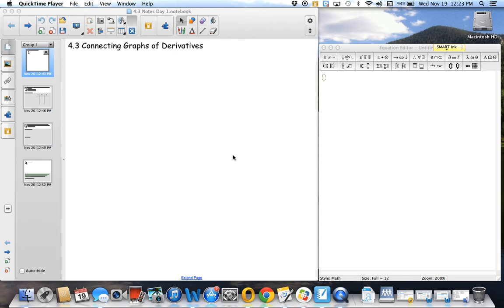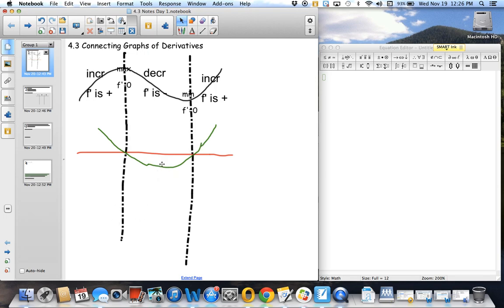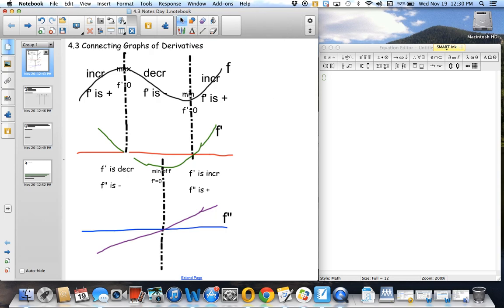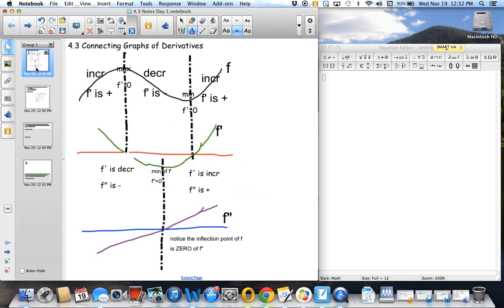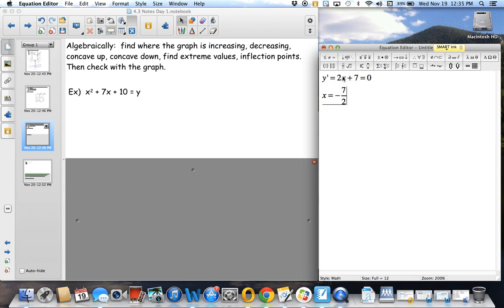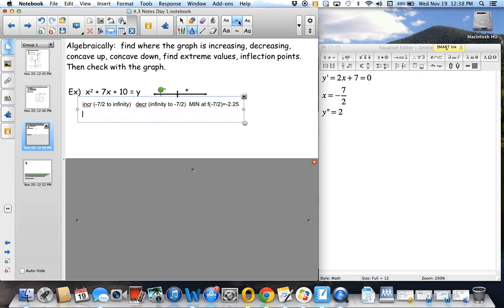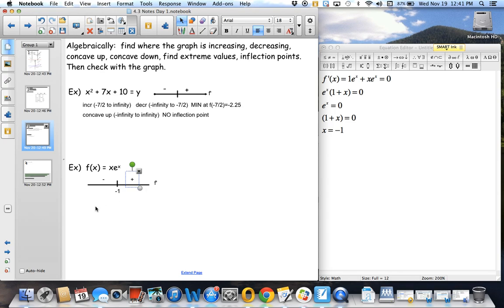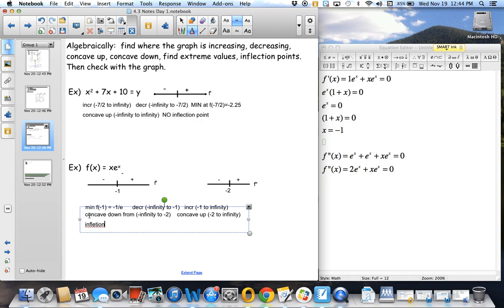4 3 lesson AP Calc AB